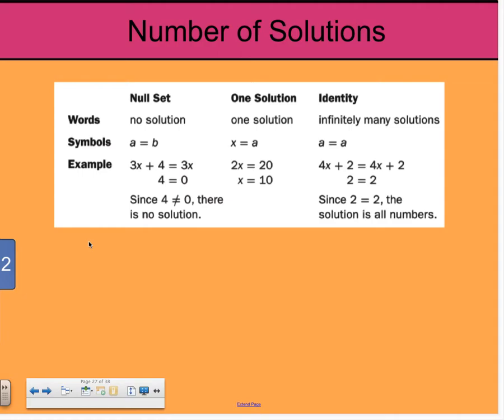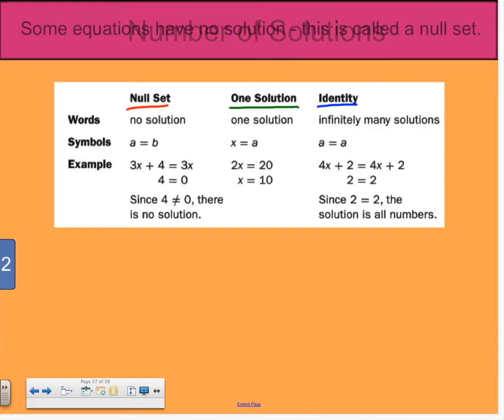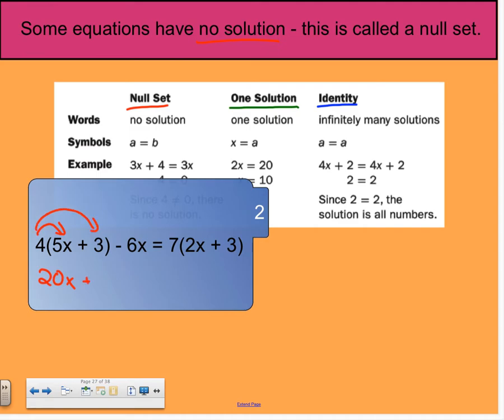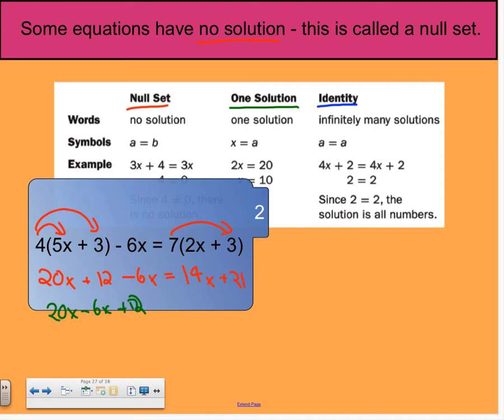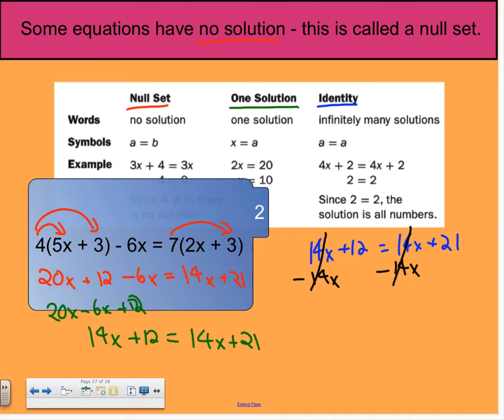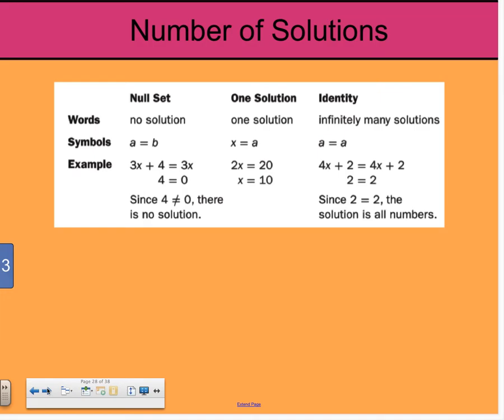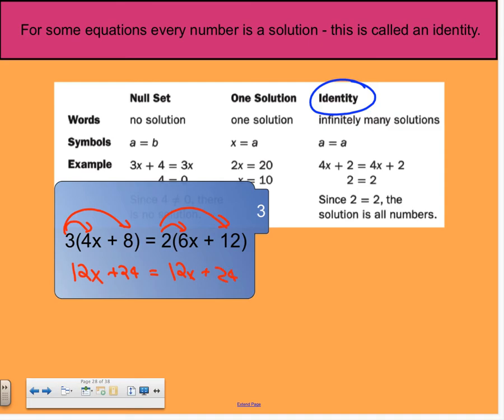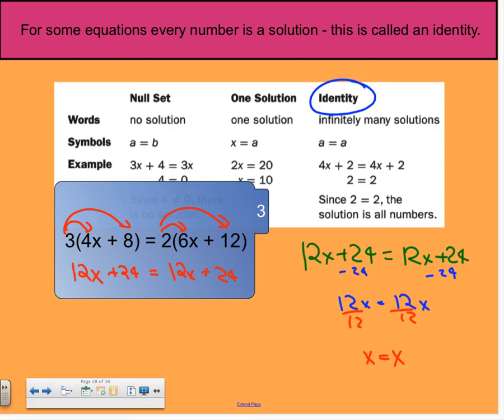2.5 Multi-Step Equations - Example 2 & 3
Some equations have no solution.  This is called a 'null set'.  Other equations are true for every value of the variable.  This is called an 'identity'.